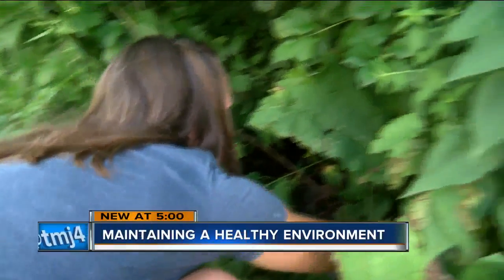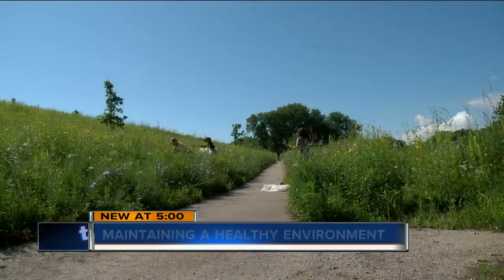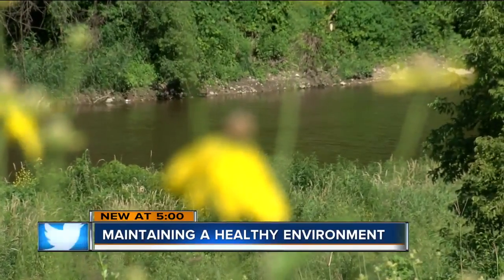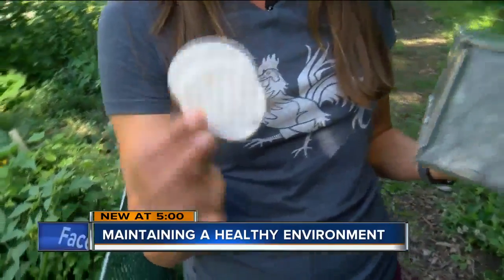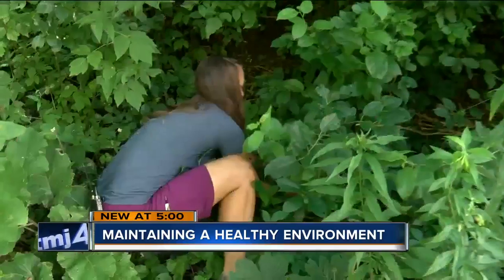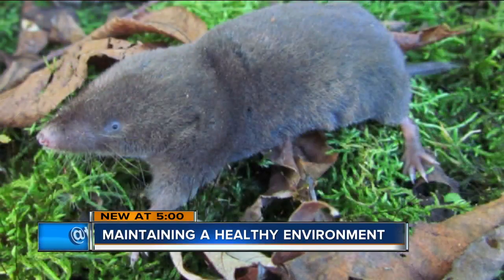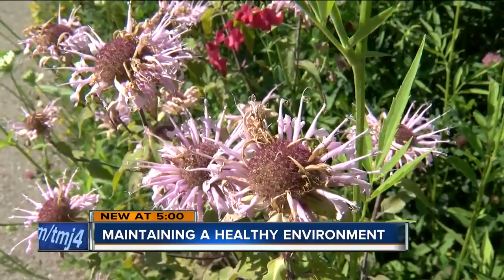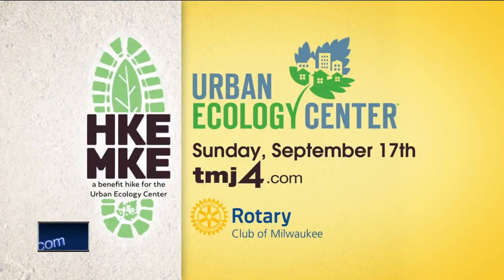Urban Ecology Center works to learn more about animal environment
Researchers at the center trap and study animals so they can better understand how they effect other parts of the ecosystem.